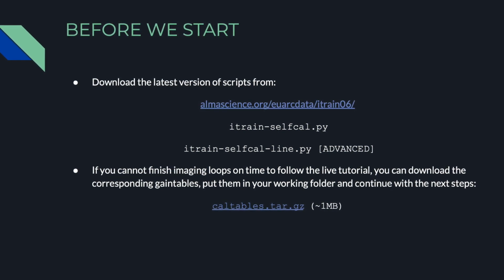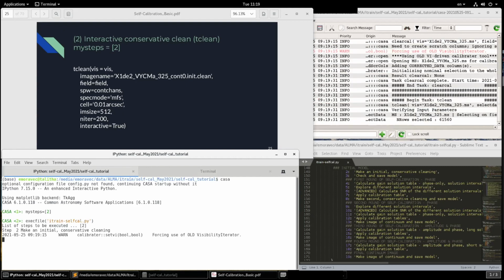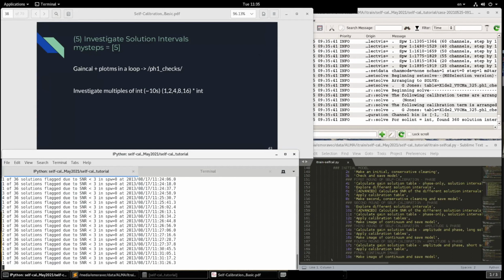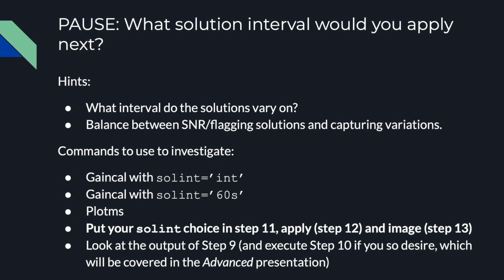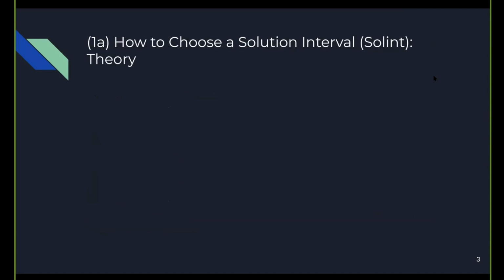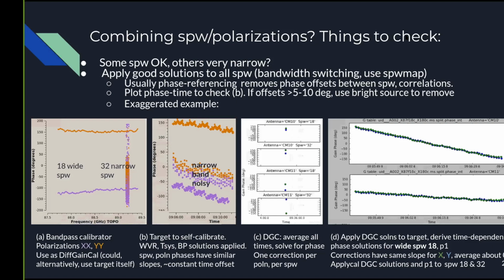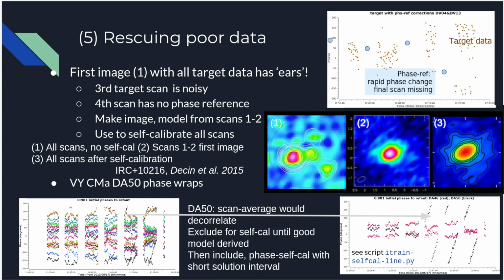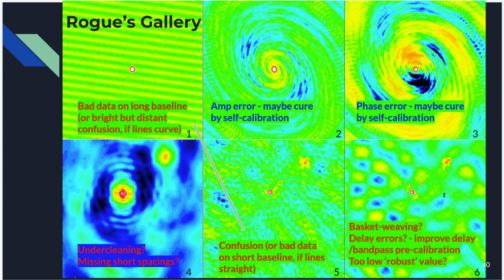I-TRAIN #6: Self-Calibration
In this session you will learn how to self-calibrate your interferometric images to improve their image fidelity. In particular, you will learn criteria to decide whether to self-calibrate, how to choose parameter values - and when to stop - and thus, how to improve the image dynamic range and bring faint details out of the noise.

Before the session, some preparations are necessary in order to be able to follow this tutorial in full. The preparations will consist of downloading a dataset and installing a compatible CASA version and instructions on how to do so are available on the Science Portal. The presentation slides are available in the Science Portal too

The duration of this training session is about two hours and includes a live demo. The first hour is an interactive tutorial and demonstration.